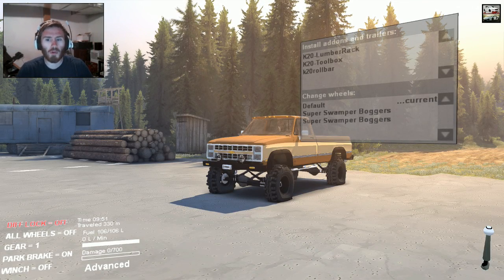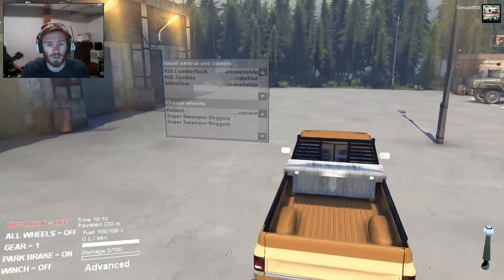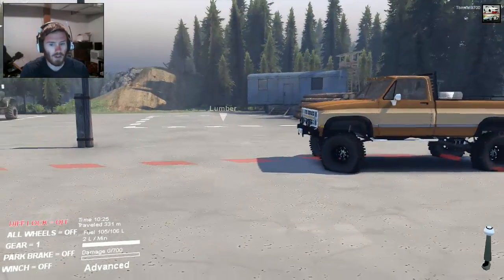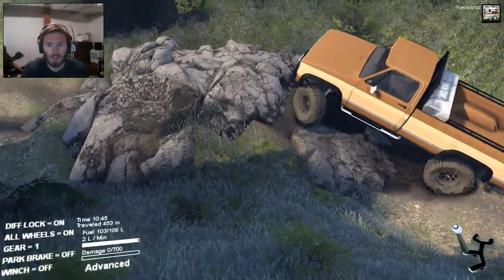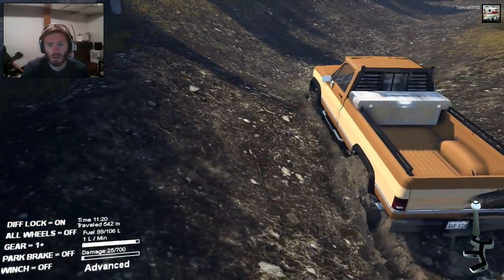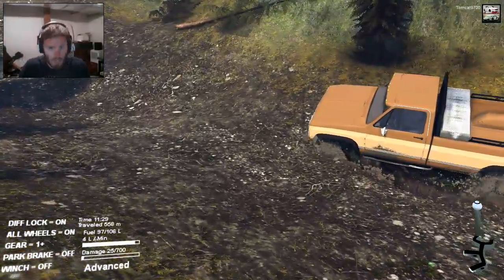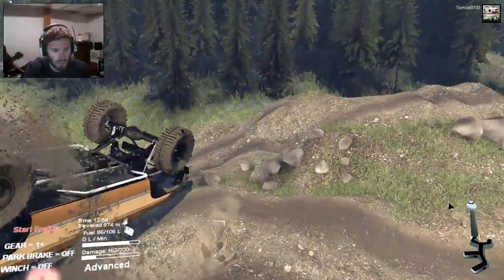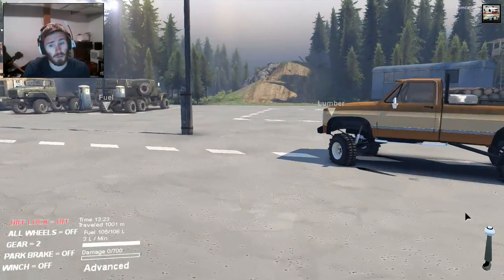Spin Tires | Chevy K20 | 60 FPS | Test Drive and Download